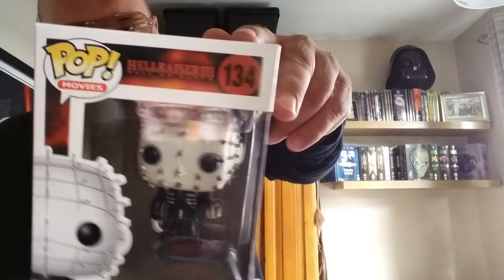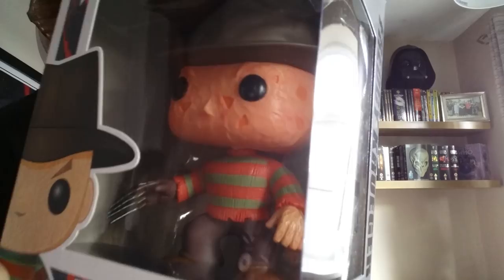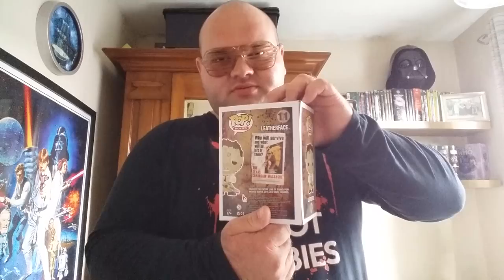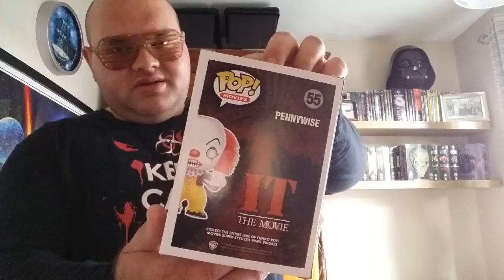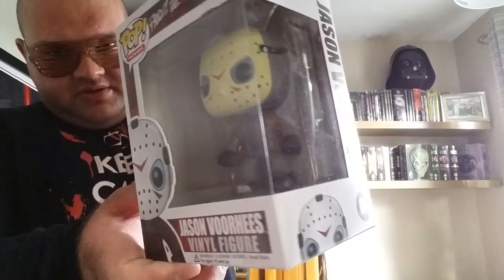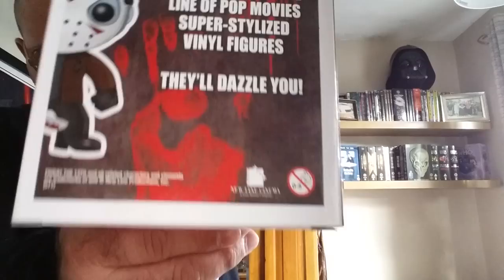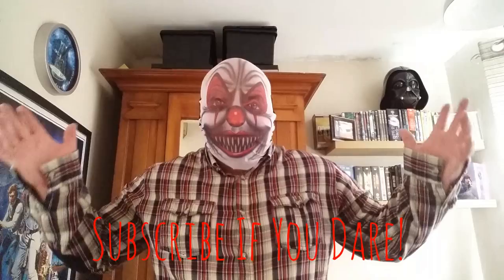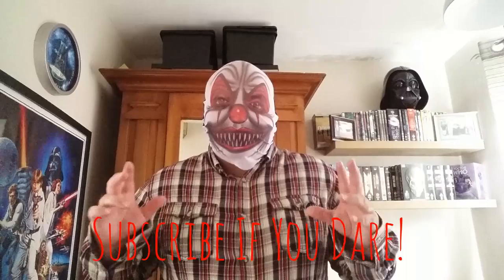Funko Fever: Horror Haul Edition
In this special edition of Funko Fever i rank up and have a talk about the horror Funko Pops i have so far so which of my horror do you like? let me know in the comments and if you like this video to give it a big thumbs up and to share it thank you.